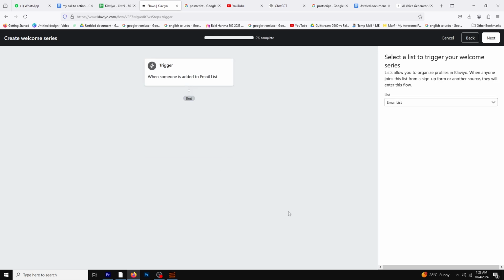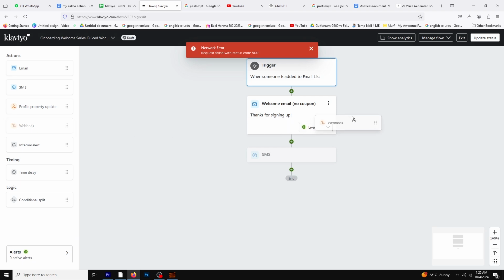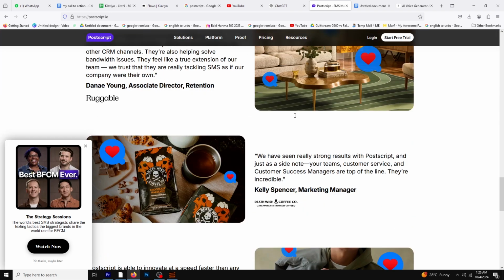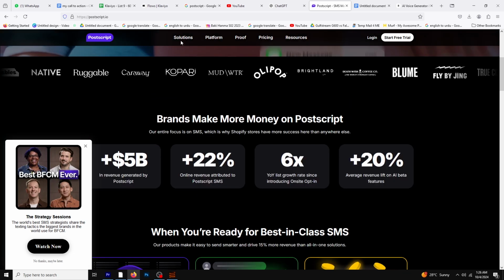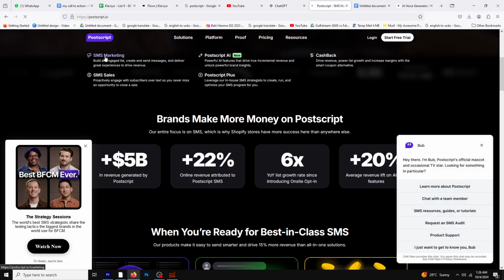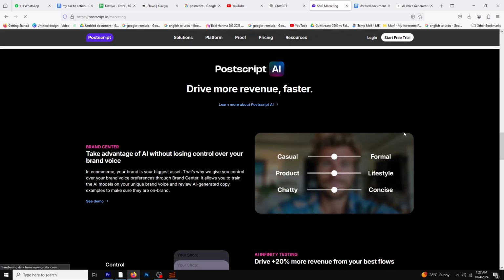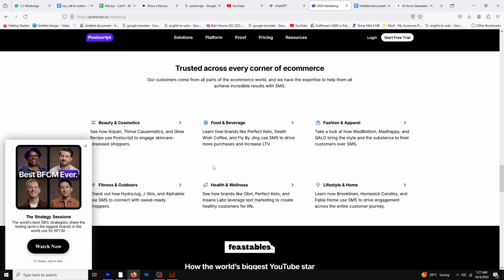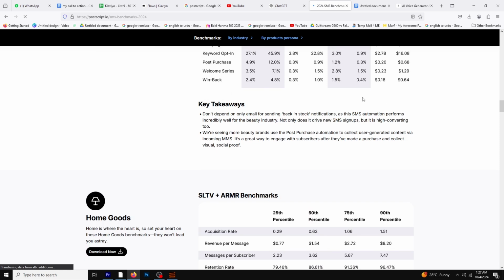Klaviyo Vs Postscript Comparison - Which Is Best?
Klaviyo Vs Postscript Comparison

In this video, we provide a step-by-step comparison of Klaviyo and Postscript, two powerful marketing tools for e-commerce businesses. Discover their unique strengths, features, and which platform might be best for your SMS and email marketing needs.

Klaviyo vs. Postscript: SMS and Email Marketing Comparison
Choosing the Right Platform for E-Commerce